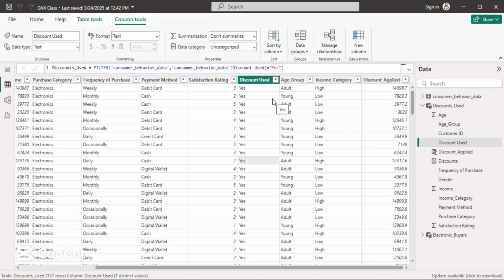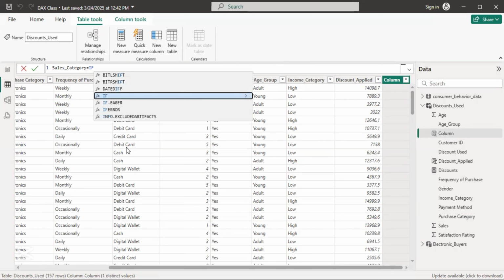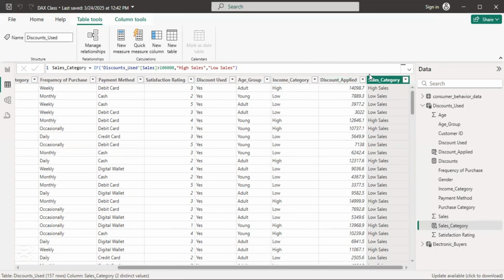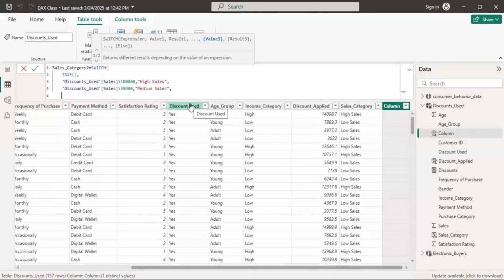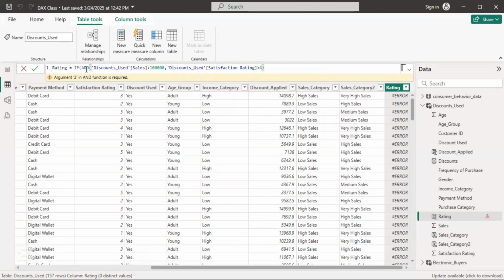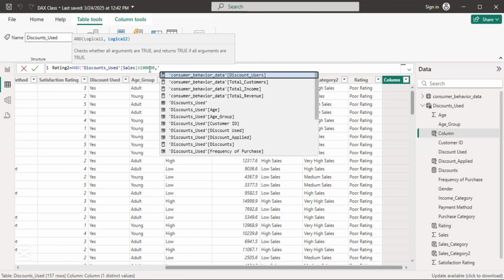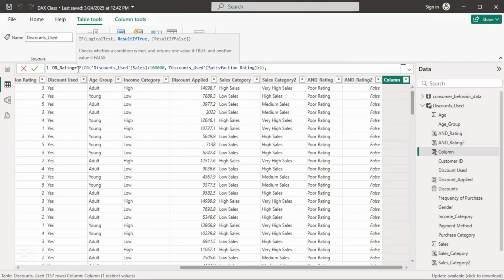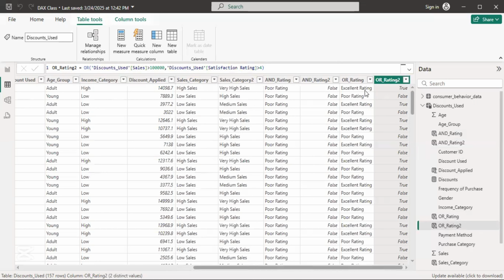Simplifying DAX Logical Functions | Power BI Made Easy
Struggling with DAX Logical Functions in Power BI? This session breaks them down into simple, easy-to-understand concepts with real-world examples! 🚀

📌 What You’ll Learn:
✅ IF, SWITCH, AND, OR,– When & how to use them
✅ Nested logic for complex calculations

Perfect for beginners and advanced users looking to improve their DAX skills for better data modeling and reporting!